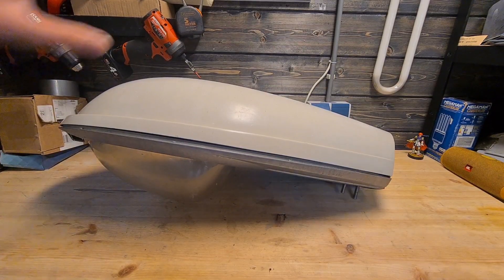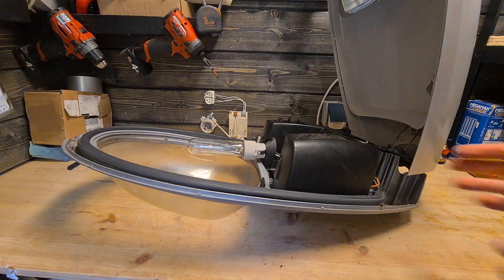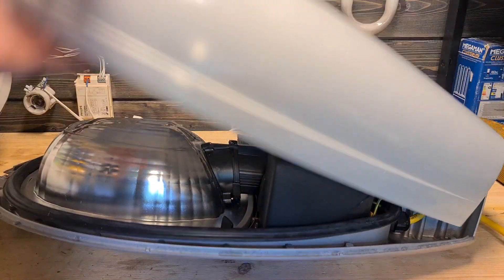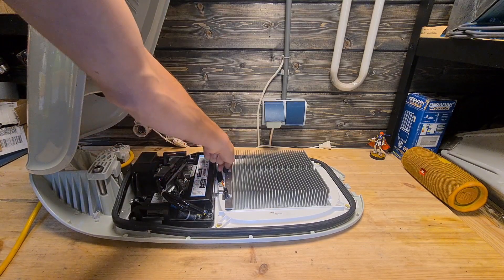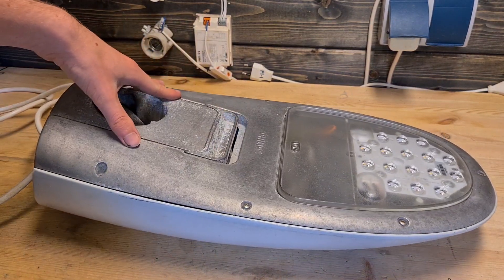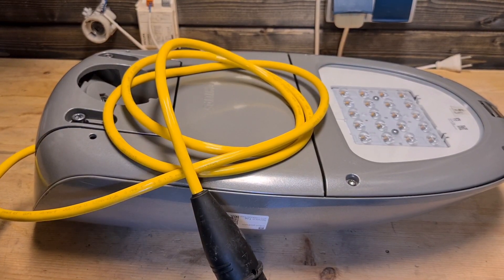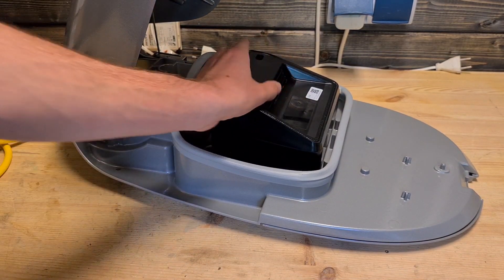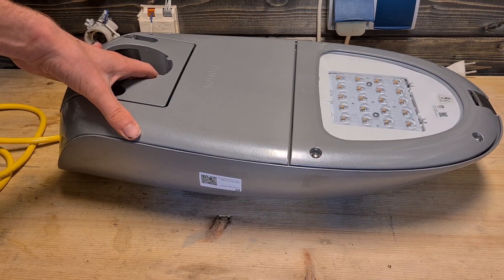All The 4 Iridium Generations Compared!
Comparing all the Iridium Generations!